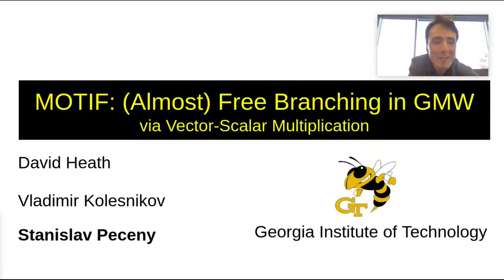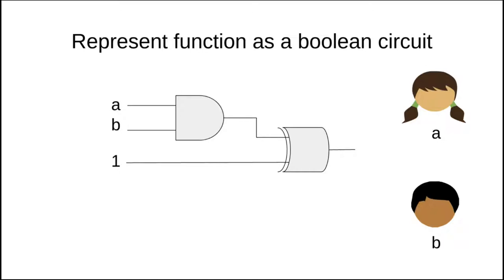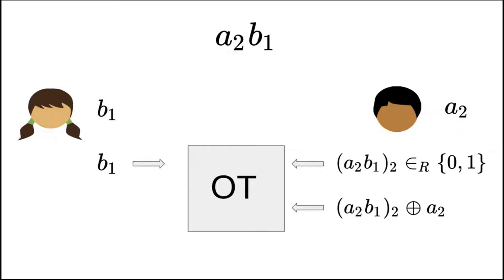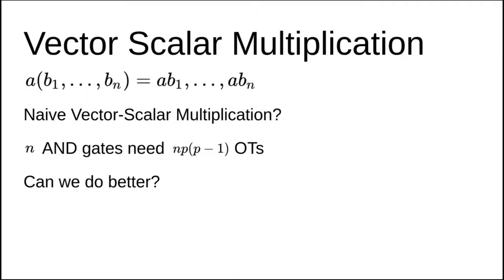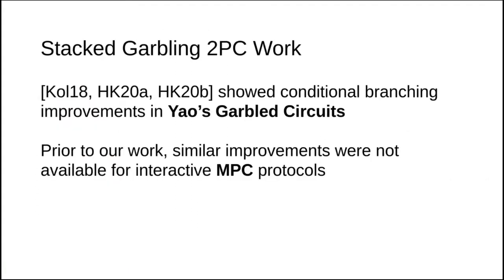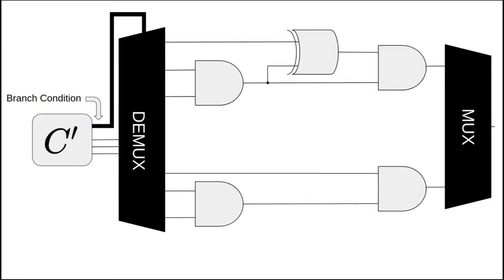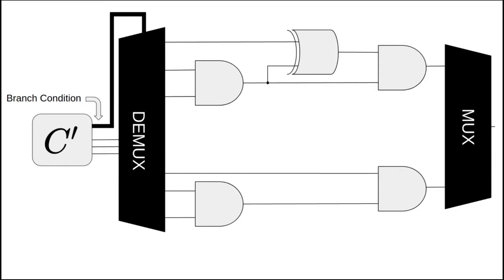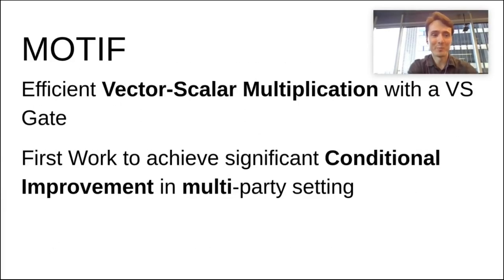MOTIF: (Almost) Free Branching in GMW via Vector-Scalar Multiplication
Paper by David Heath, Vladimir Kolesnikov, Stanislav Peceny presented at Asiacrypt 2020